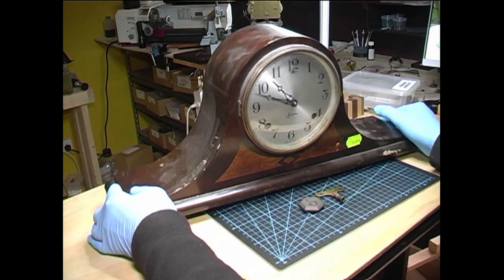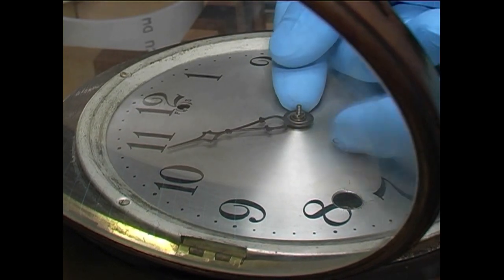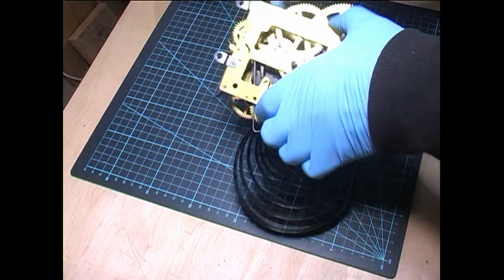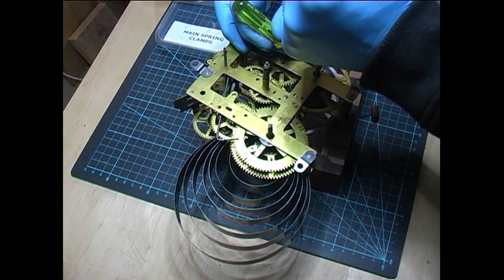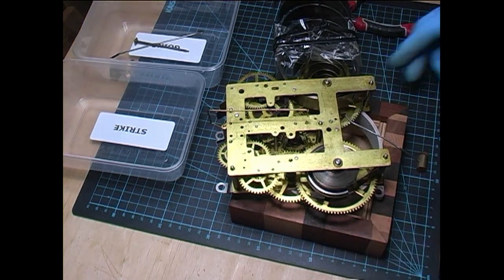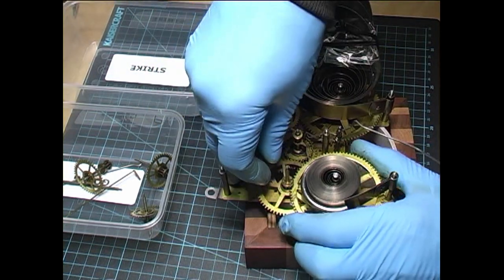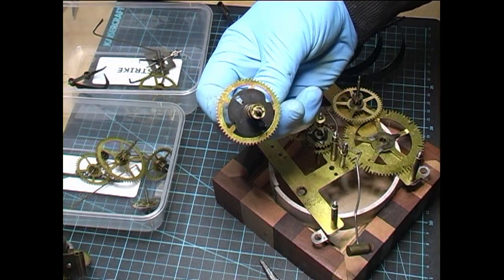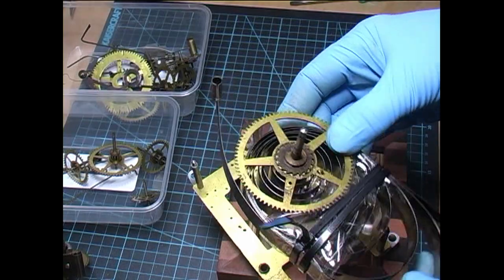Sessions Berkeley mantle clock service / repair & case restoration - Part 1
Servicing a Sessions Berkeley eight day mantle clock, manufactured approx 1930, strikes the half and full hours.
Repairs: missing click and click spring on on the going train spring winder, the suspension spring is broken, the count lever is worn in the middle.
The case is a bit rough so we will sand it back, give it a light stain to enhance the grain then French Polish it.
New videos added every Wednesday.